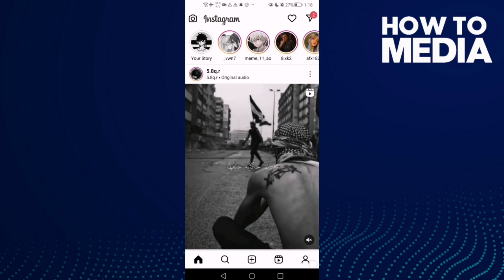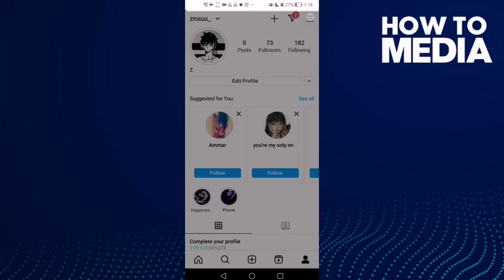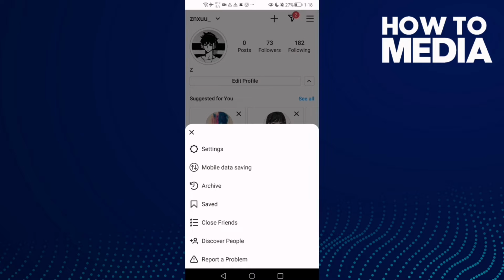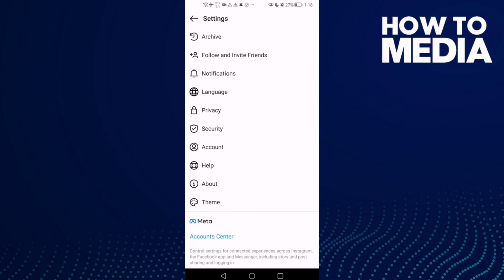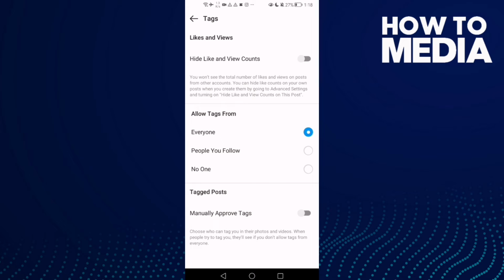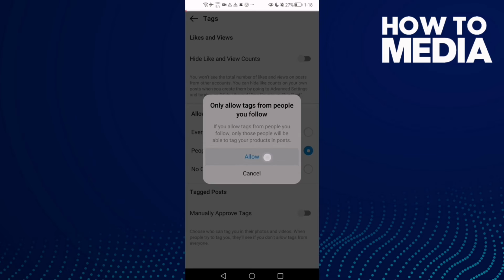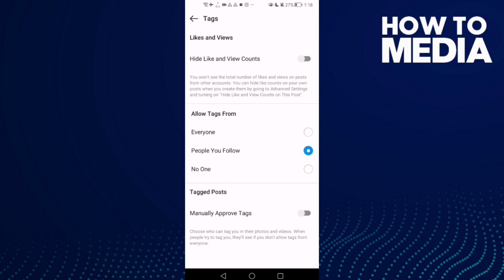How to Allow Tags Only From People i Follow on Instagram Lite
in this video we discuss :